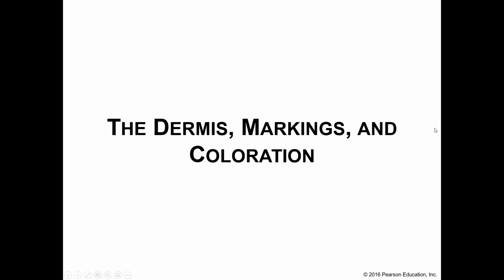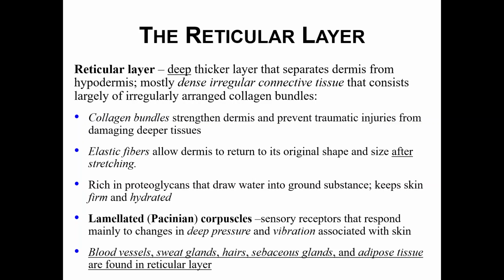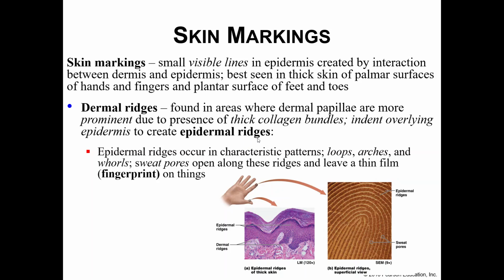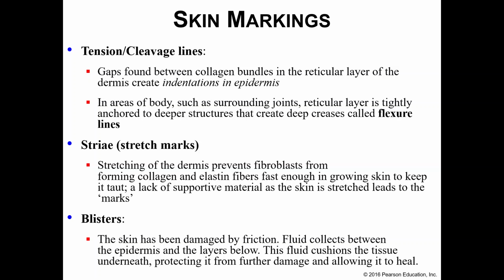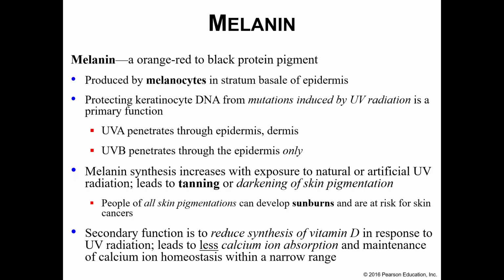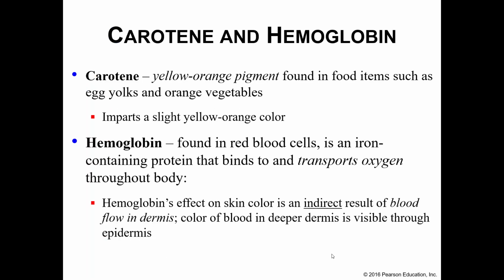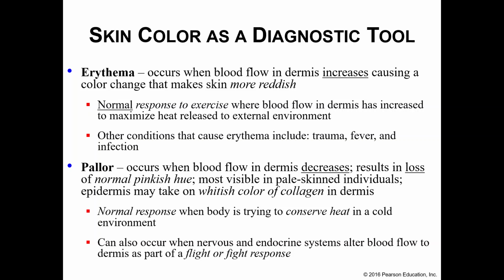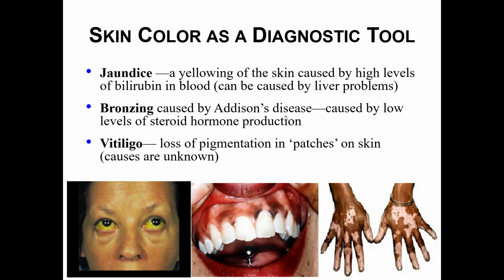The Dermis and Skin Coloration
This recording discusses the dermis, skin markings, and skin coloration.